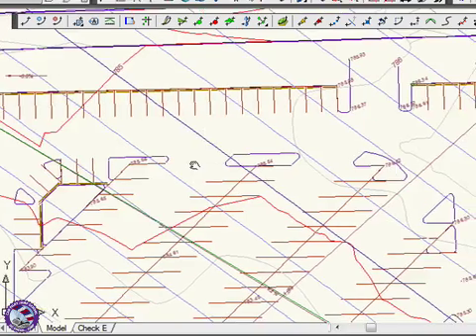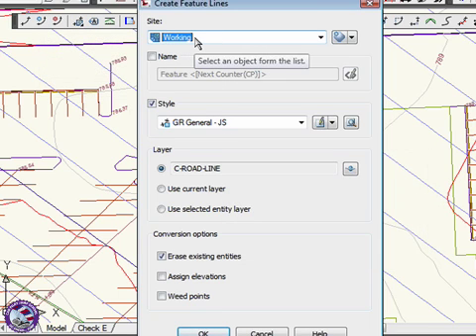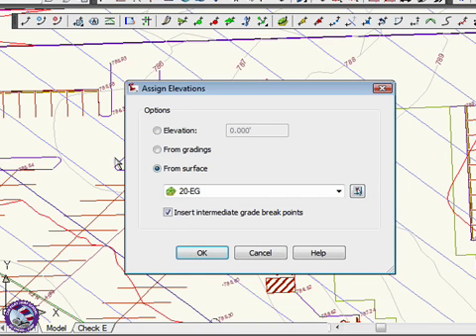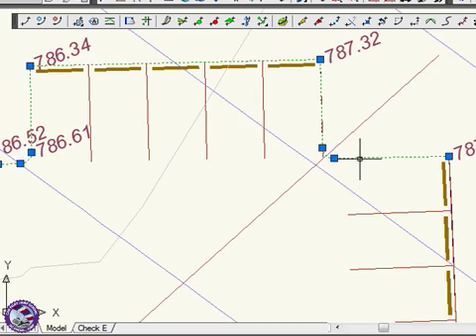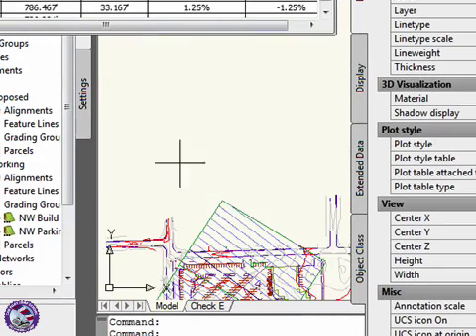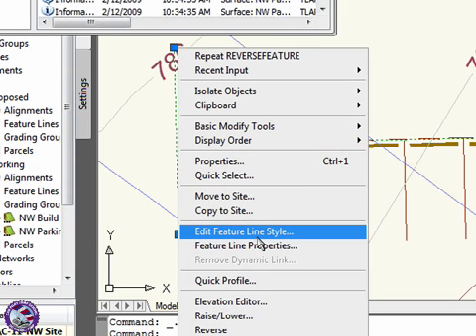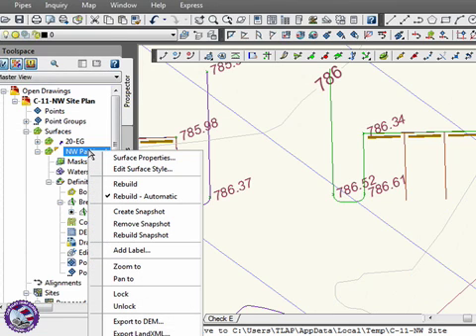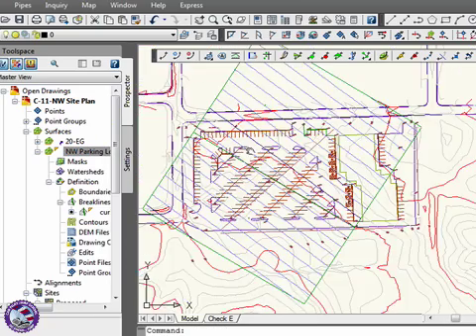Temporary Surfaces in Civil 3D part 3 - Mapping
Civil 3D Grading Essentials and the power of temporary surfaces. Mapping - part 3 of the trio.